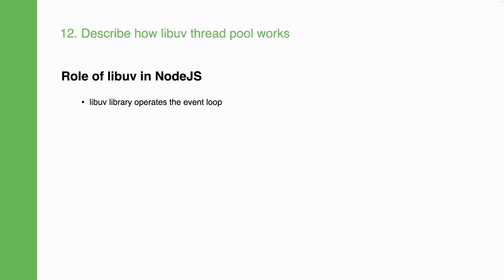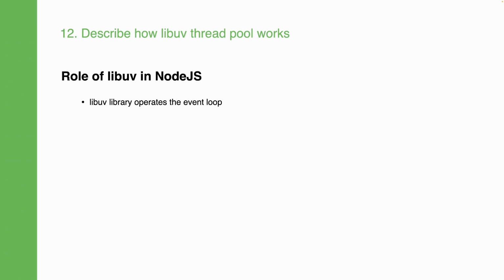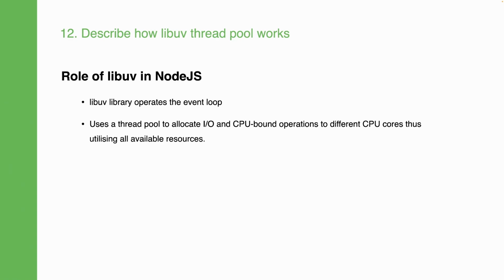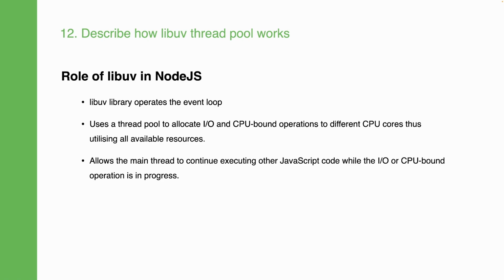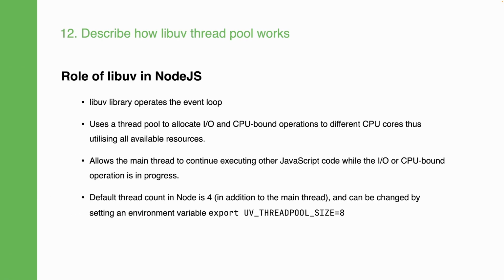How does Libuv thread pool work in Node.js?